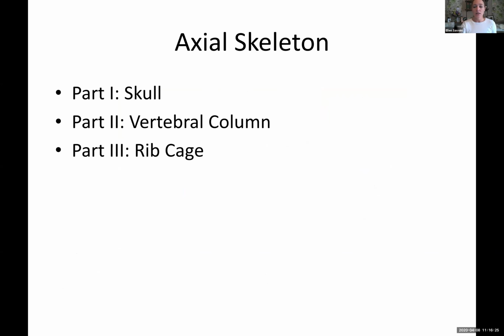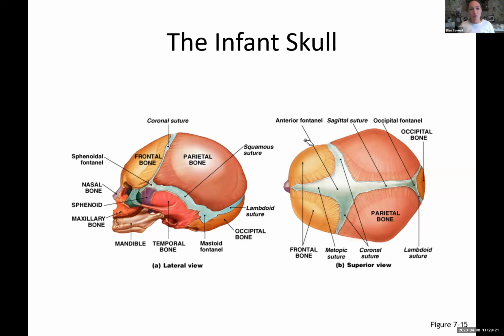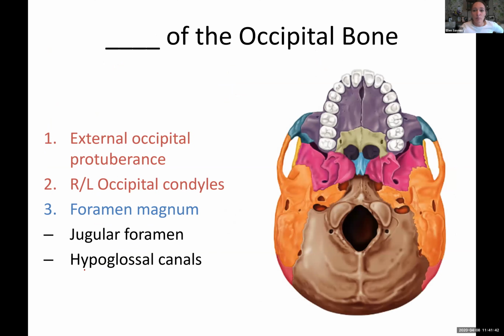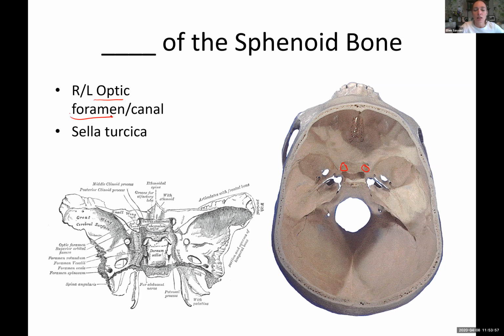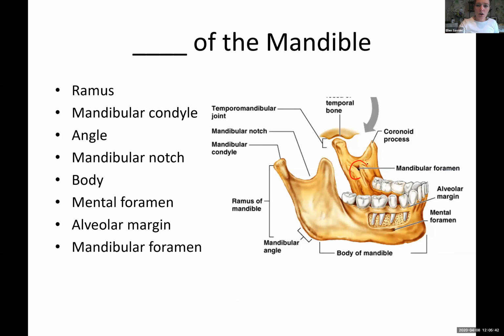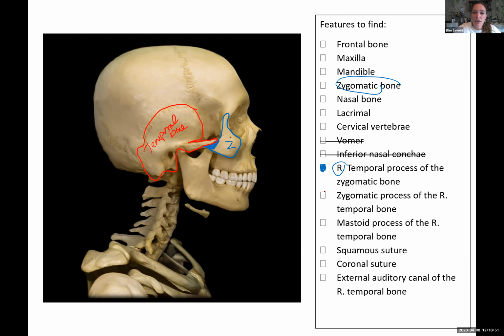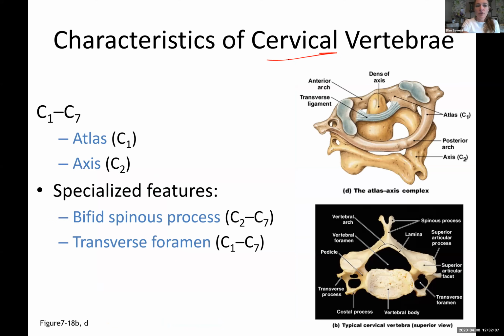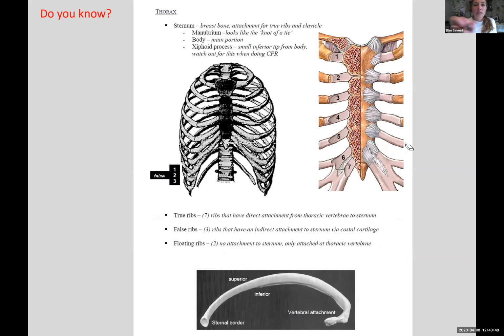Axial skeletal system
skull
facial bones
vertebrae
ribs
sternum